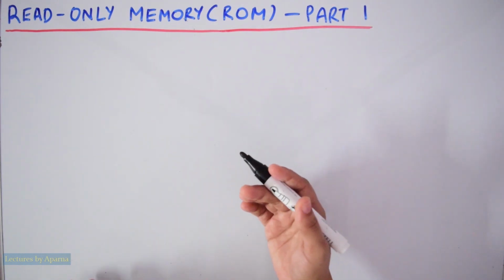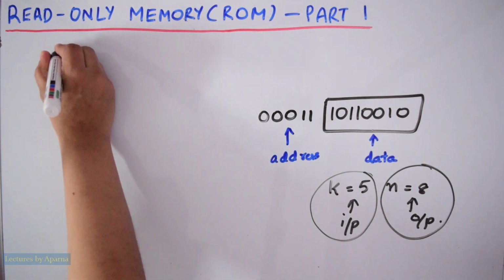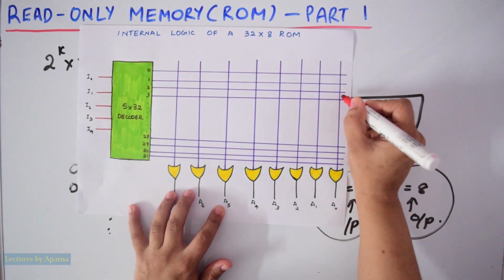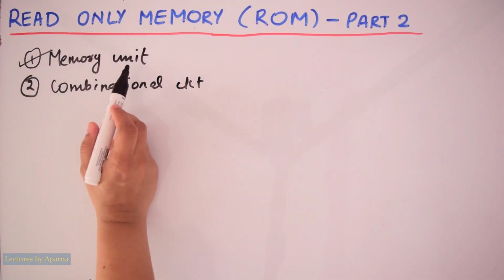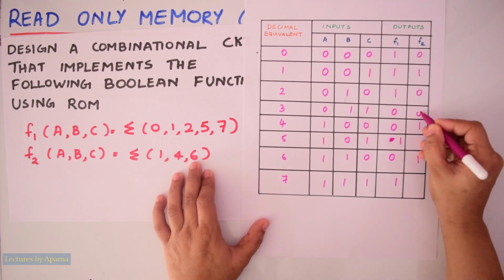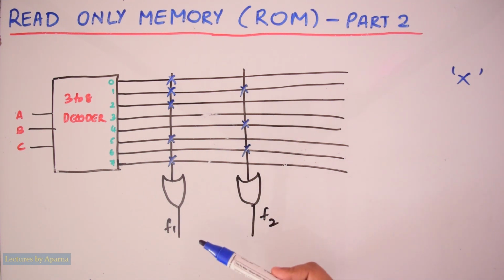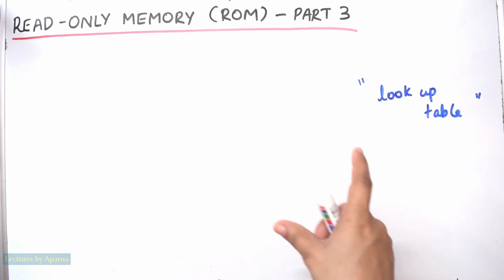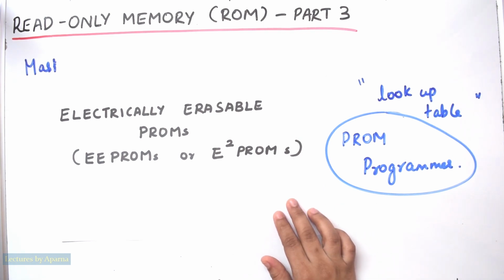READ ONLY MEMORY(ROM) | DIGITAL ELECTRONICS | VERY EASY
In this video a very simple explanation for ROM is given.